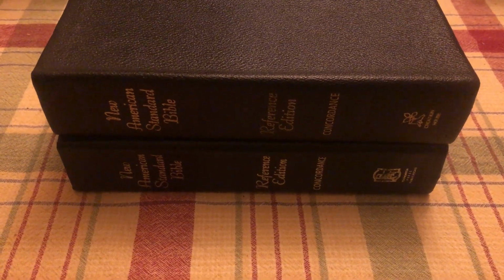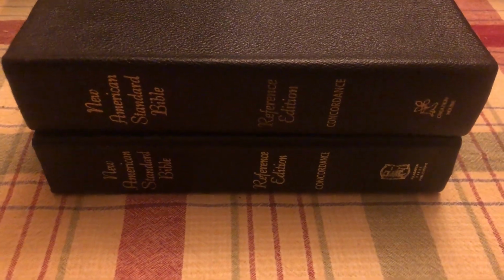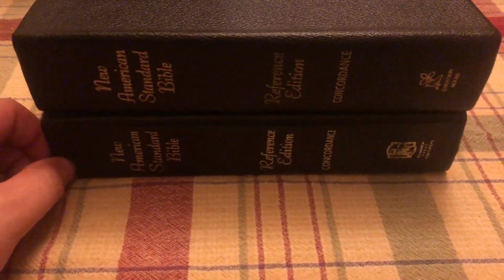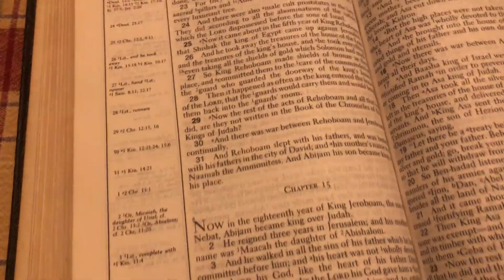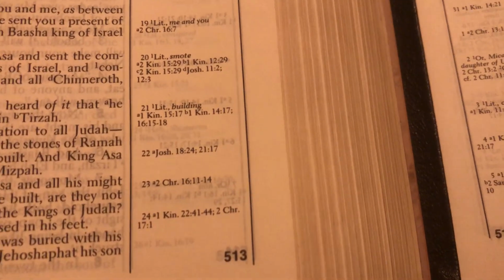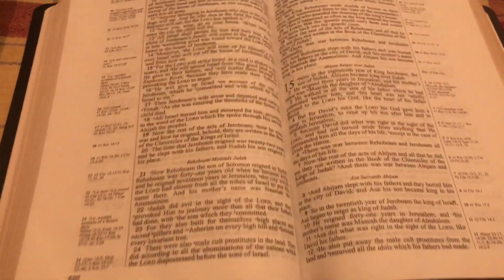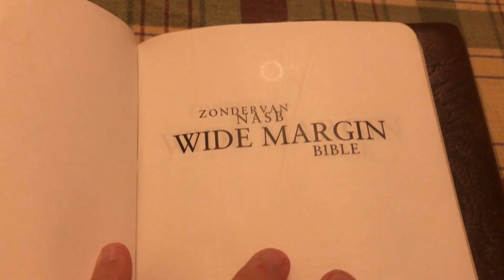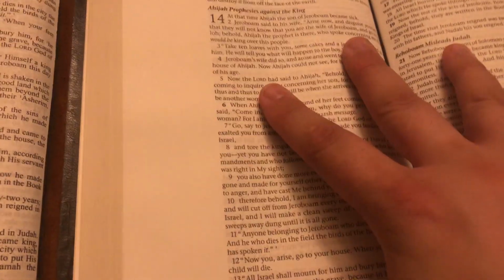The NASB SCR: Compare and Contrast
In this video, I do a short compare and contrast between the the paper of the NASB SCR 71, 73, and 99.